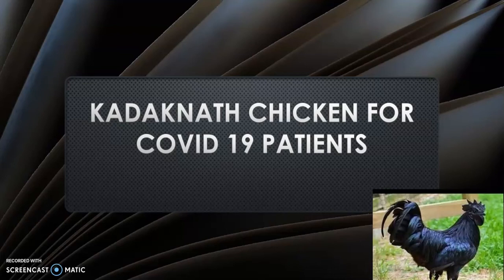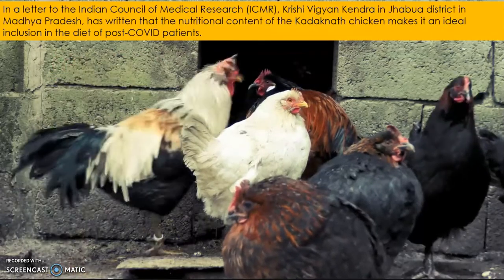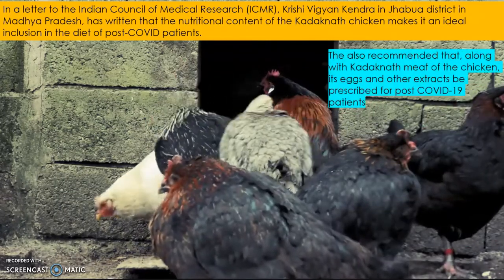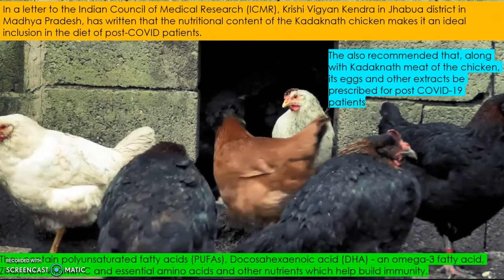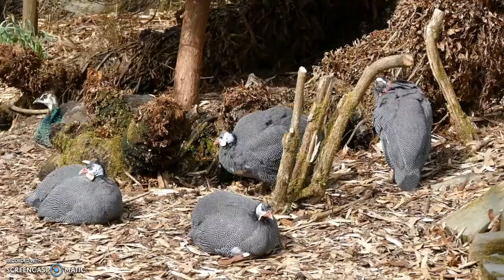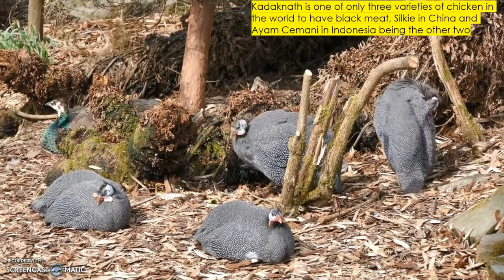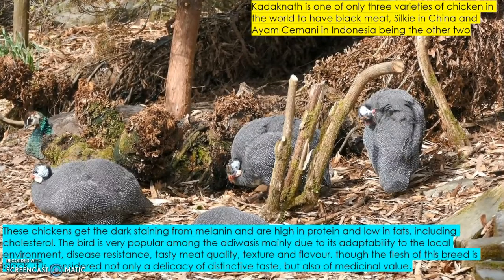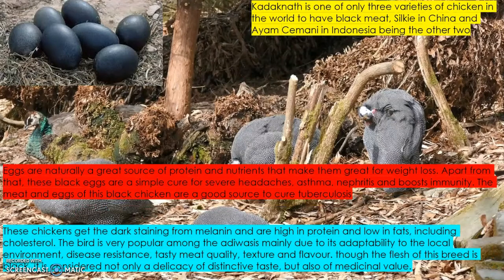Kadaknath chicken for COVID 19 patients 🐔